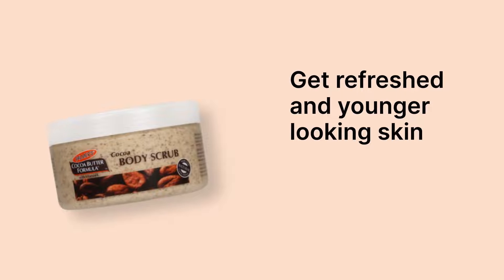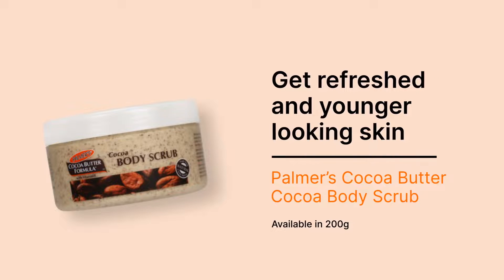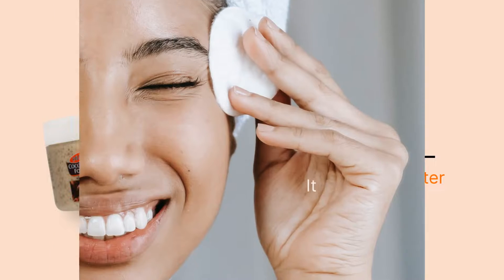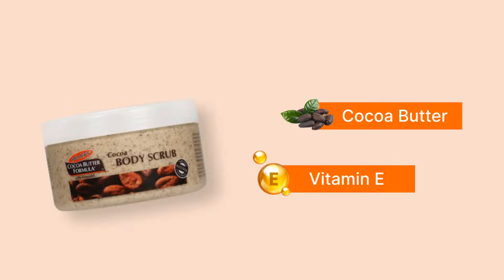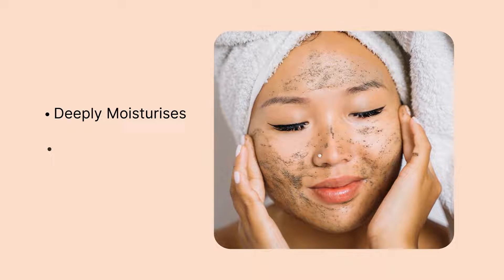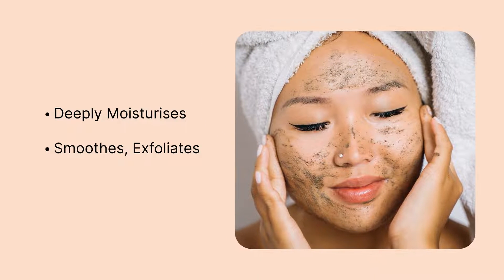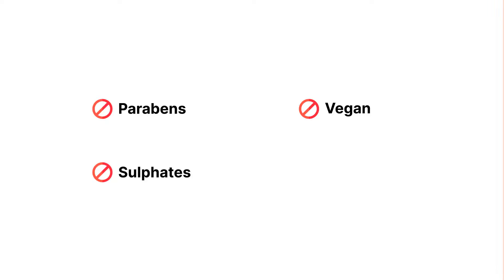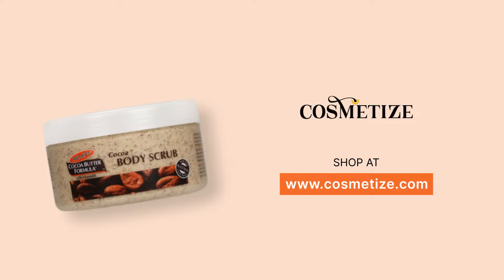Palmer's Cocoa Butter Cocoa Body Scrub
Palmer's Cocoa Butter Formula Cocoa Body Scrub has a unique cocoa butter and Vitamin E formula that helps in effectively moisturizing and refining the skin. The body scrub can be used all over the body to uncover refreshed younger looking skin.
Key Features:
• Cocoa Butter
• Essential Vitamins
• Excellent Moisture
• Long Lasting Moisture

How To Use:
• Dampen your body with warm water
• Apply Palmer’s Cocoa Butter Cocoa Body Scrub on your body
• Scrub body with a loofah to remove dirt and dead skin
• Rinse your body with water
• Towel dry your body